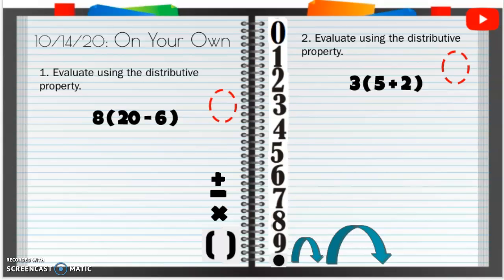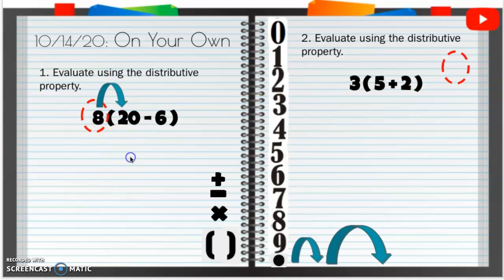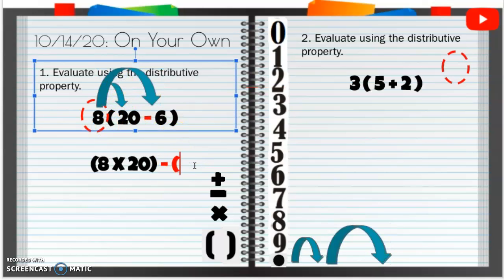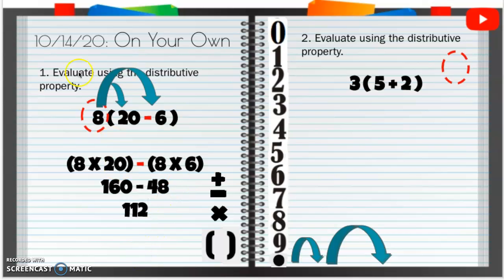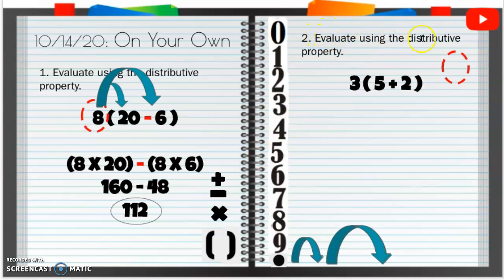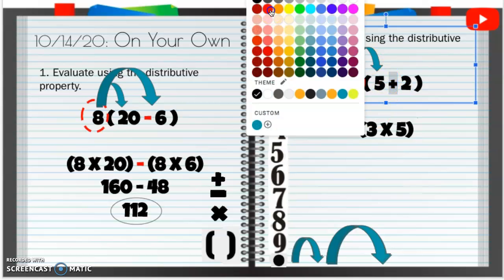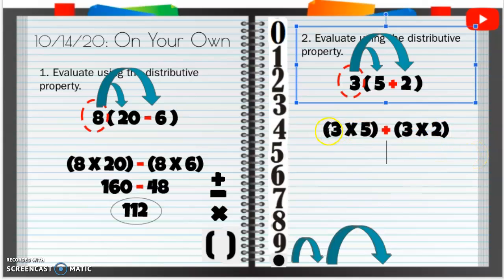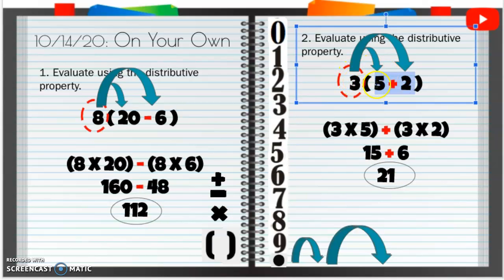10/14/20 On Your Own - Schnaterbeck